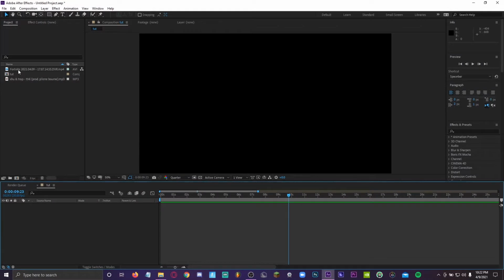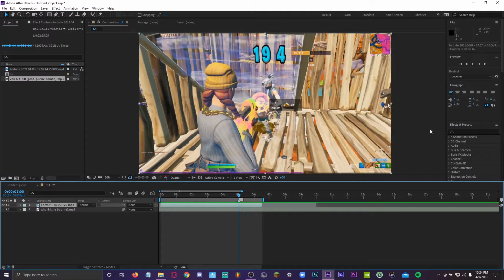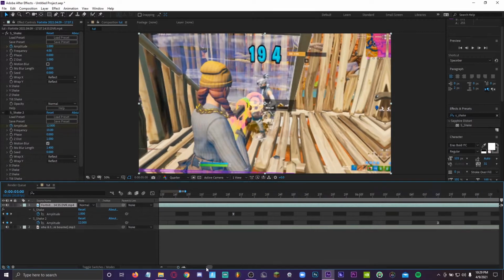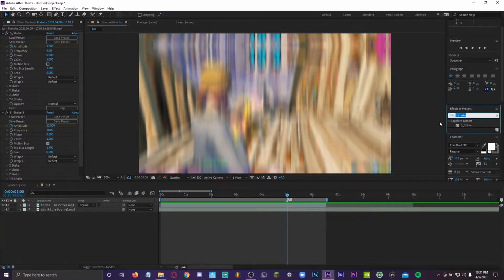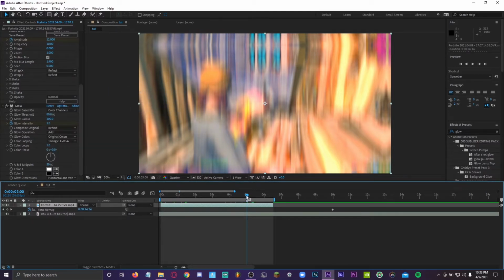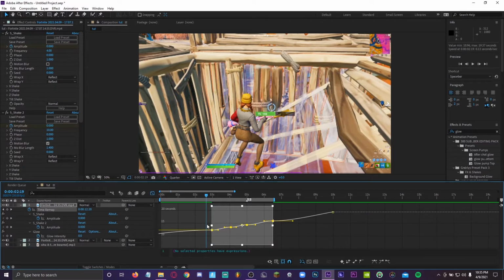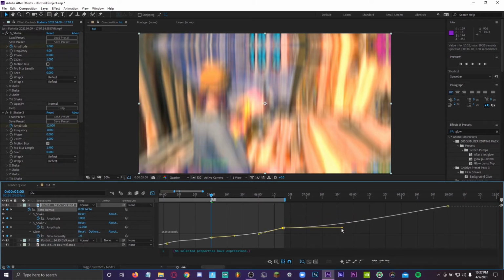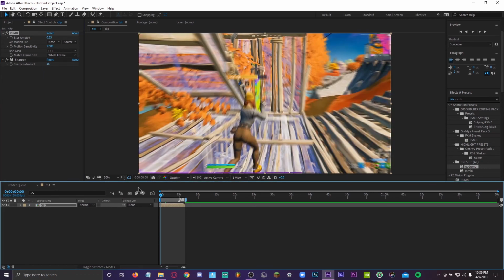HOW TO EDIT HIGHLIGHT MONTAGES ON AFTER EFFECTS! (EDIT LIKE EXCELVFX AND YARN)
HOW TO EDIT HIGHLIGHT MONTAGES ON AFTER EFFECTS! (EDIT LIKE EXCELVFX AND YARN) InsightOT​